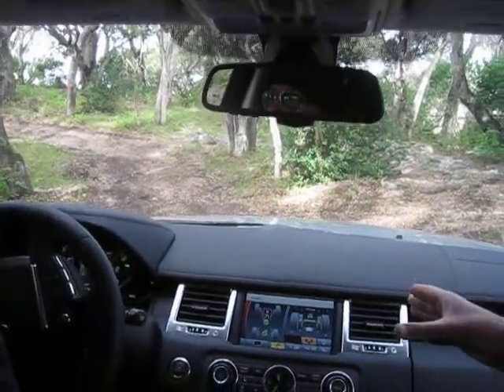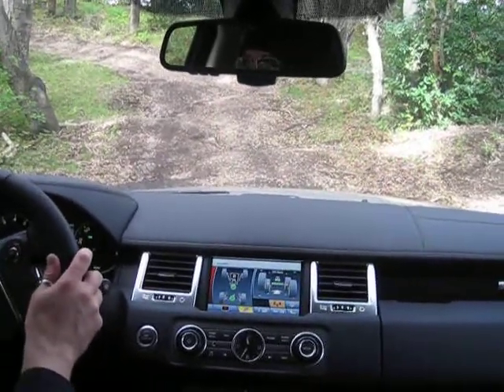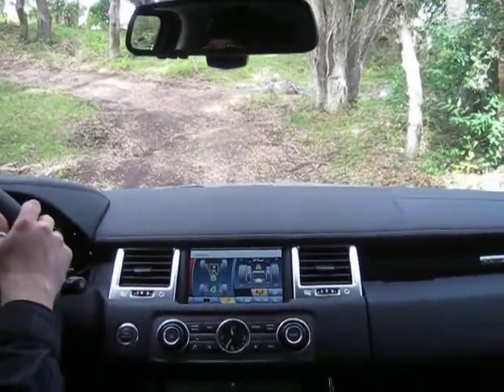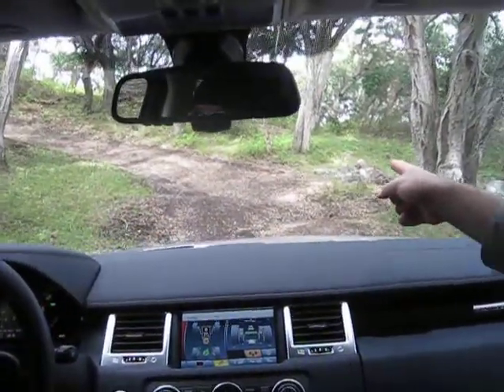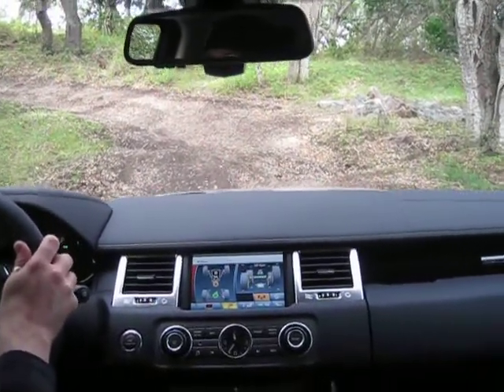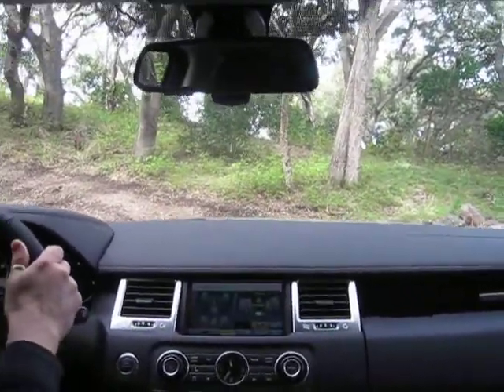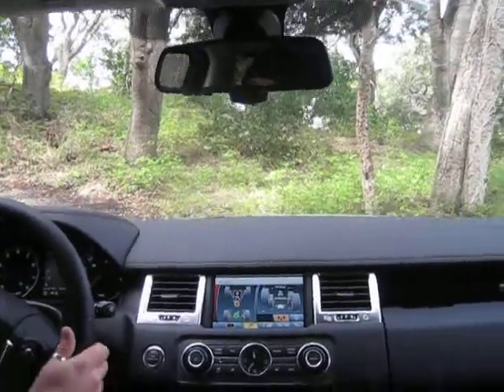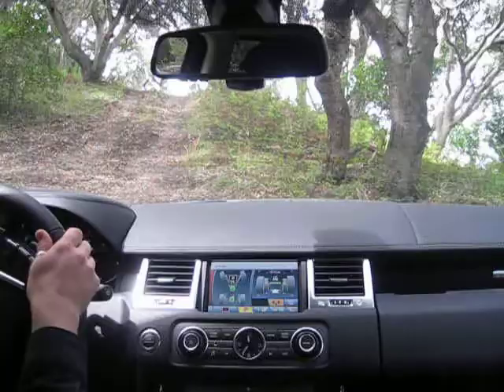Range Rover Sport Uneven Terrain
2011 Range Rover Sport at the Land Rover Experience Driving School -  Quail Lodge Carmel, CA.